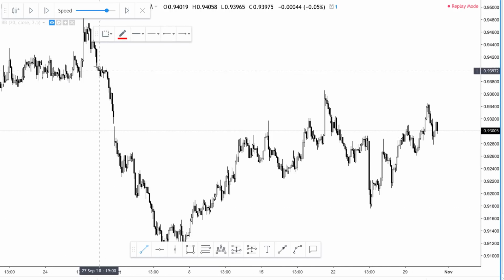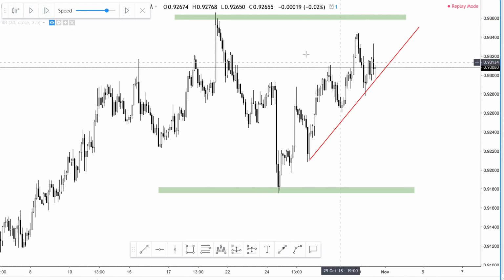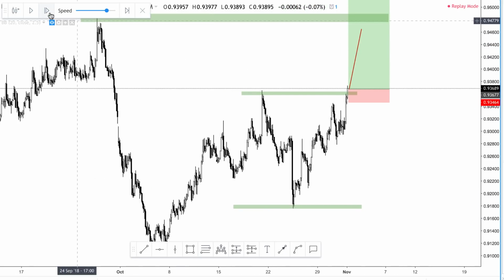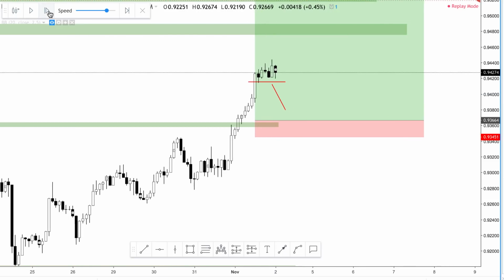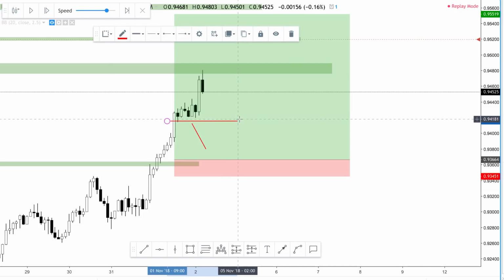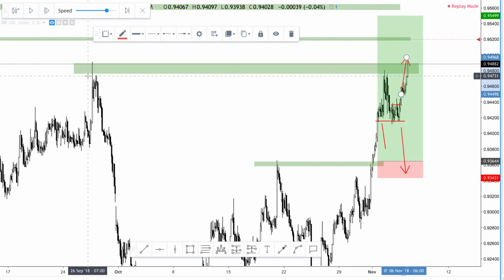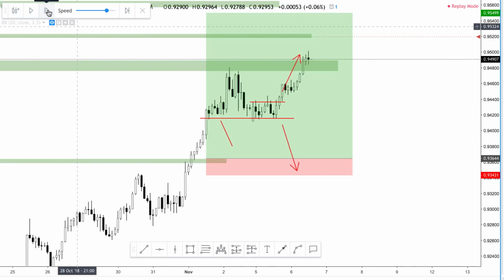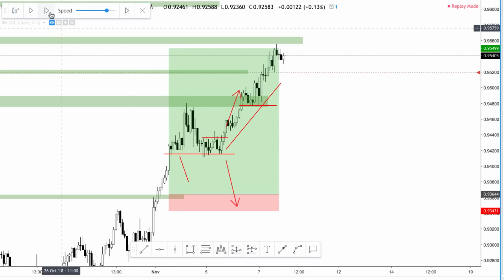Naked Price Action Trading Explained